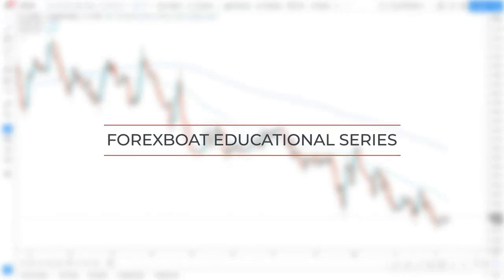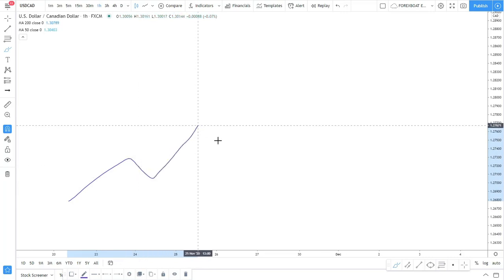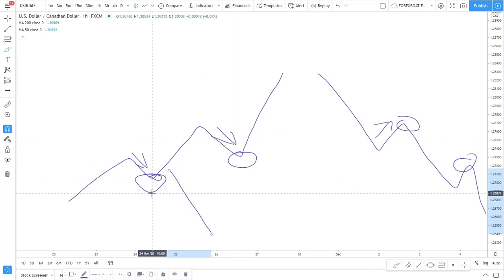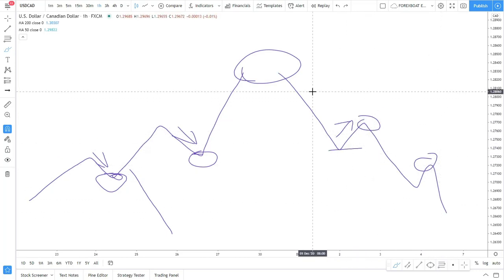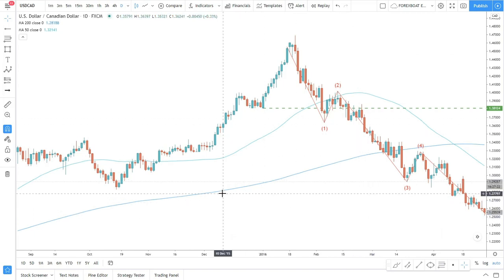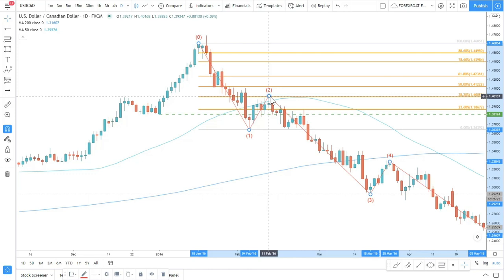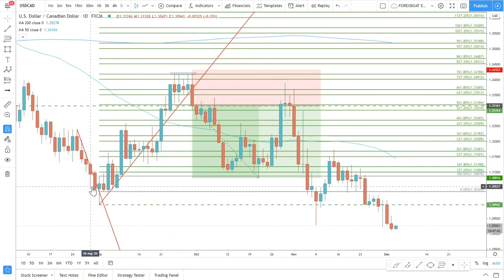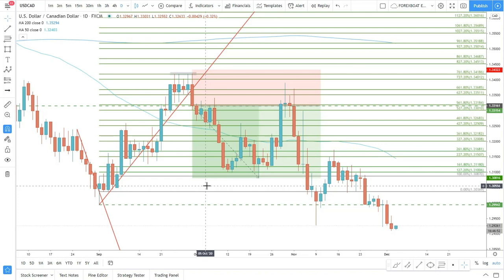How to Trade Pullbacks in Forex (Tutorial)